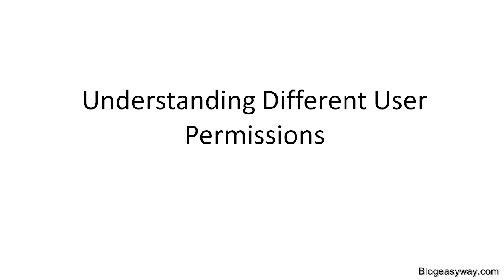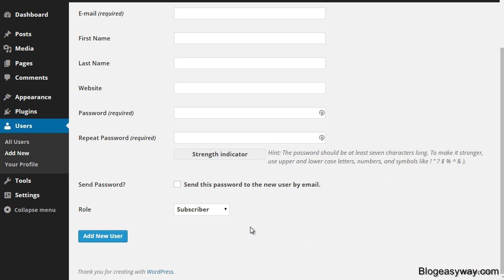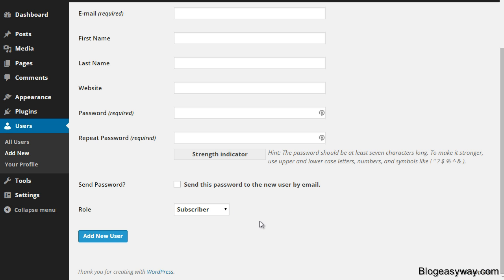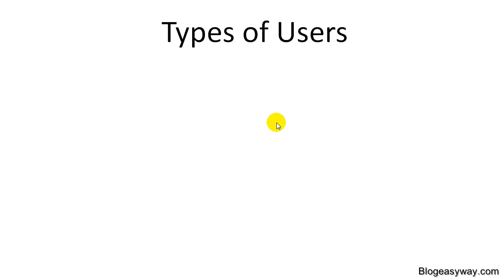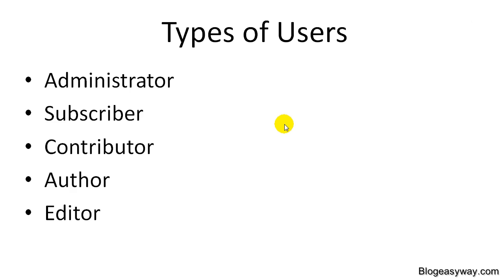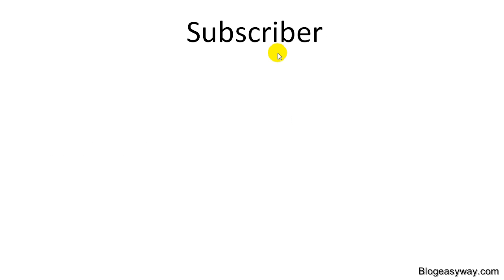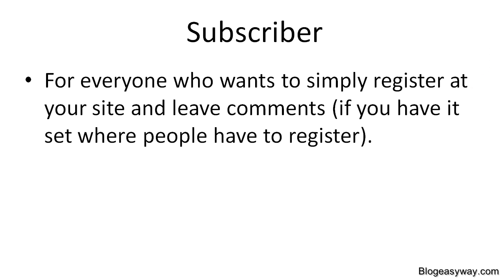Understanding Different User Permissions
WordPress Understanding Different User Permissions